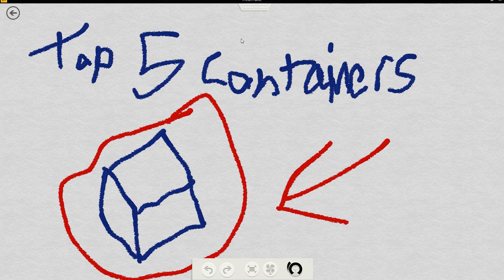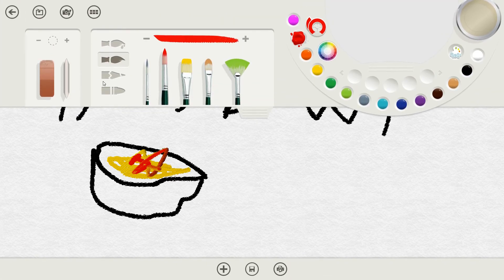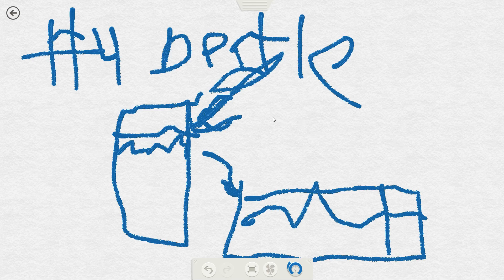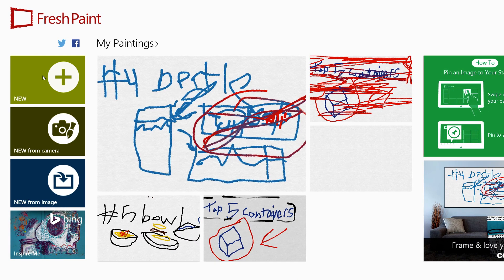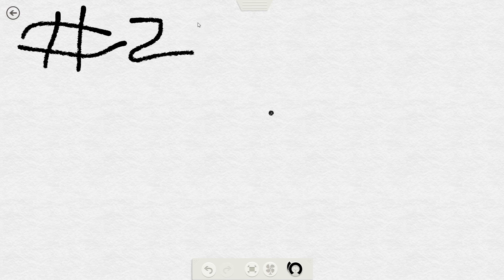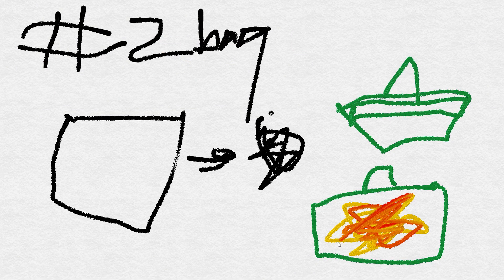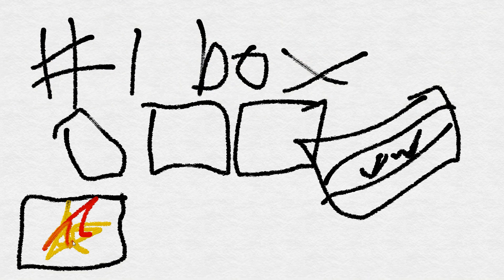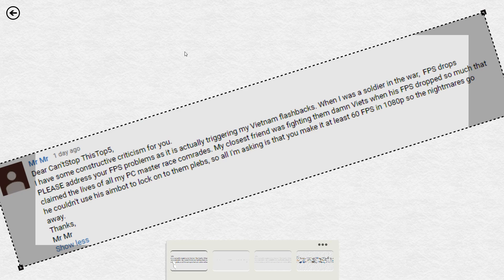Top 5 Most Useful Containers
Hey guys this is Can'tStopThisTop5 back at it again. In case you were wondering why I was screaming there weren't any monsters or anything ha ha, that was just because most people who watch my videos only watch the first 20 seconds so I needed a little attention get-er, I don't know if this will be a regular thing so please comment and tell me what you think.